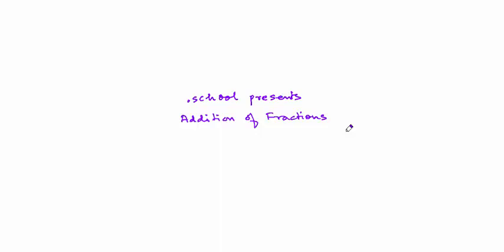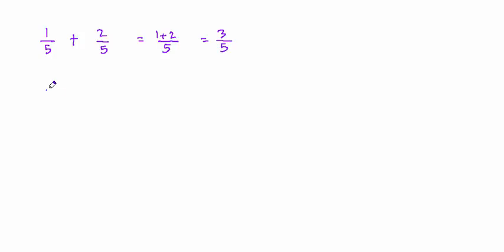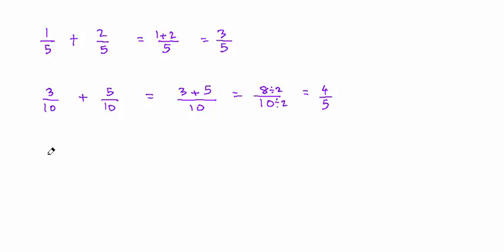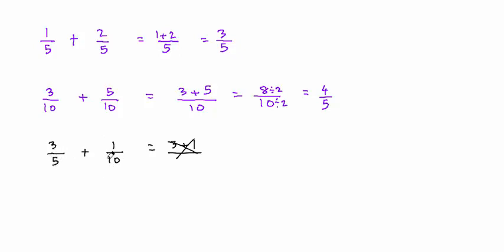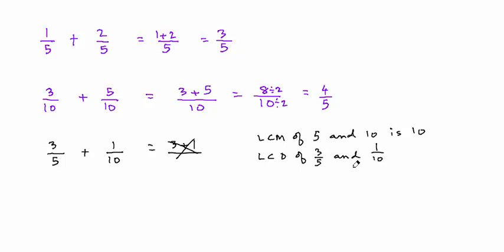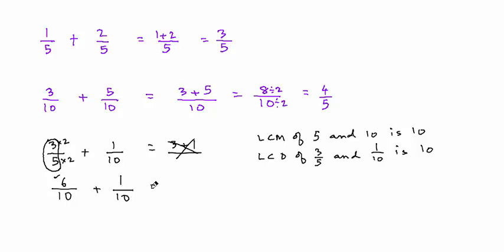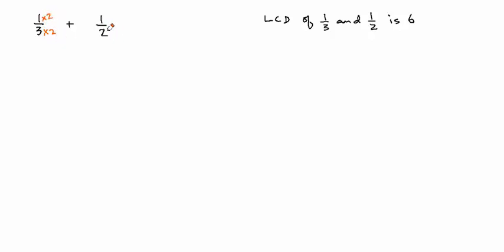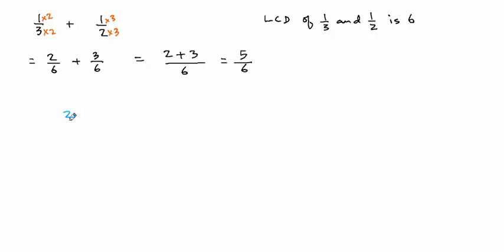Addition of Fractions